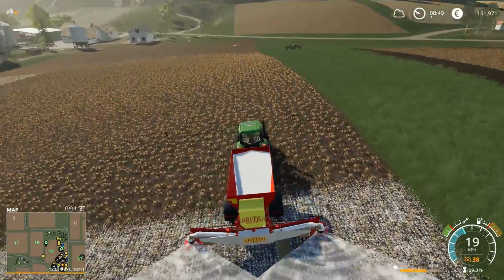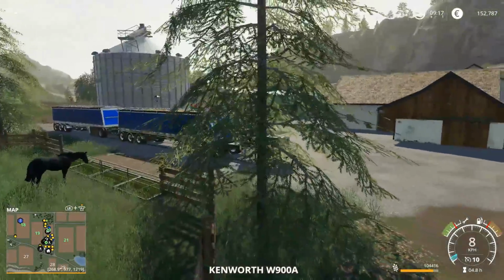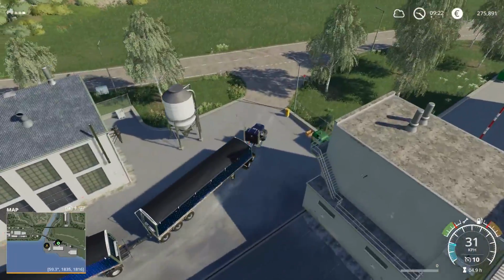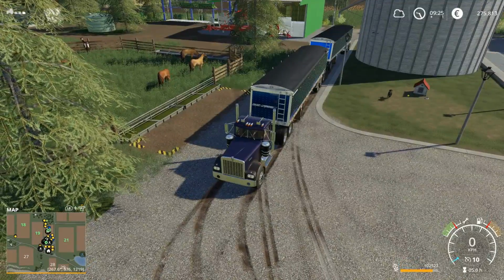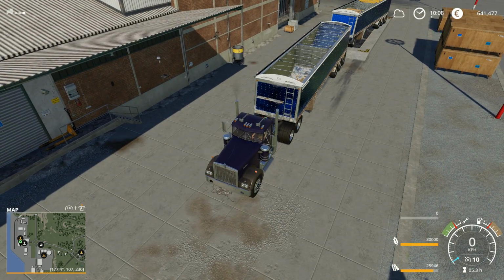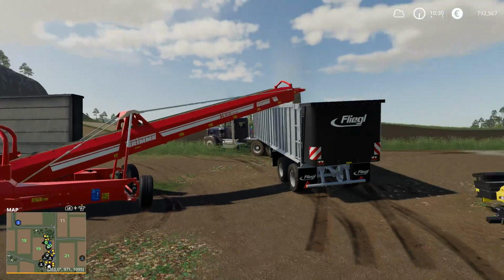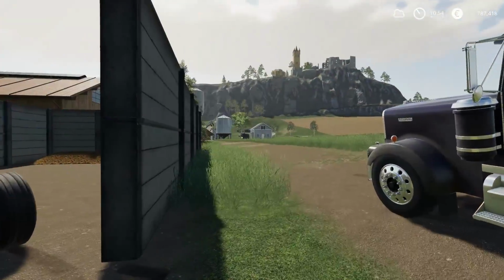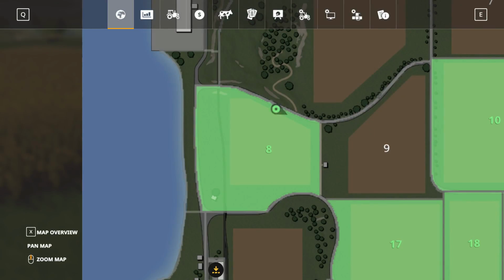Selling the Harvest | Farming Simulator 2019 Let's Play Ep28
We need to make some money for a big upcoming project in Felsbrunn. Time to sell all we got.

PC Specs

Webcam - Logitech 922X

Back-up PC